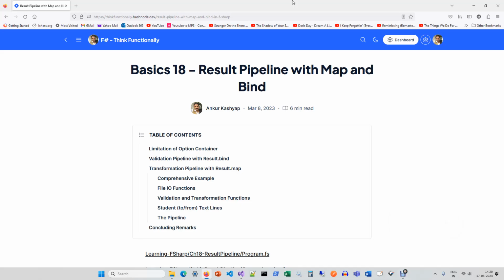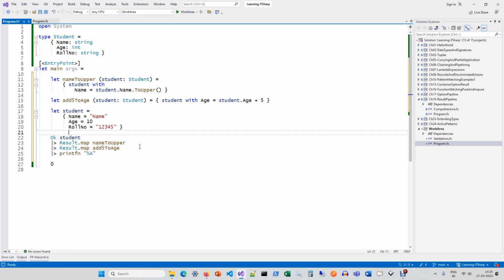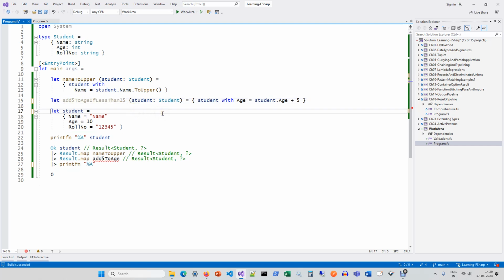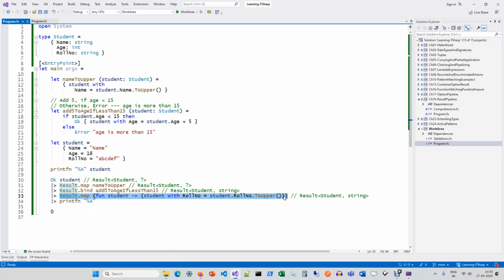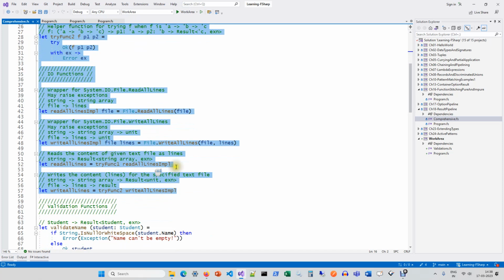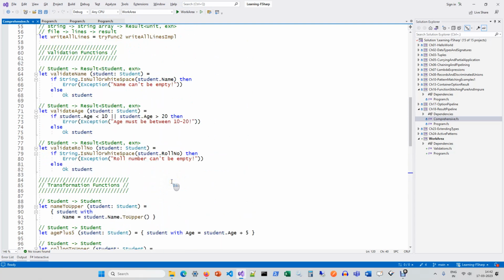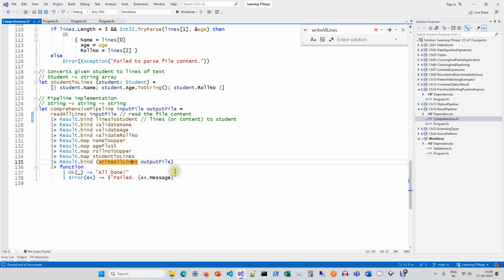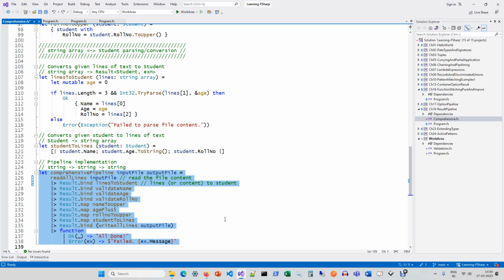Basics 18 - Result Pipeline with Map and Bind - F# - Think Functionally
F# - Think Functionally: Basics 18 - Result Pipeline with Map and Bind